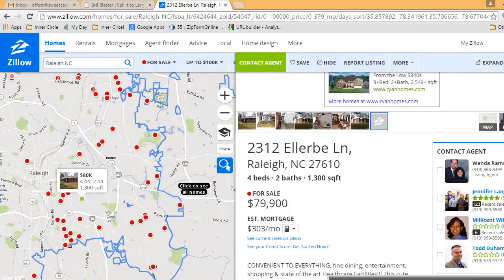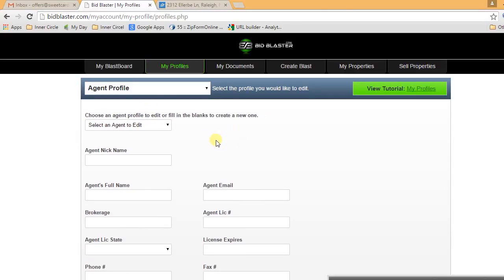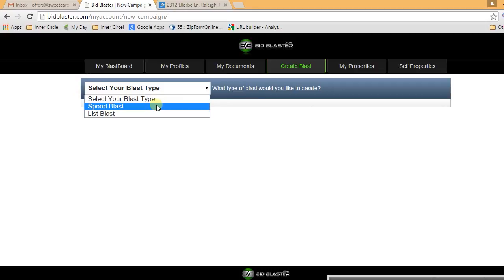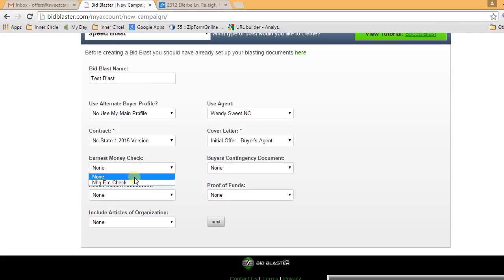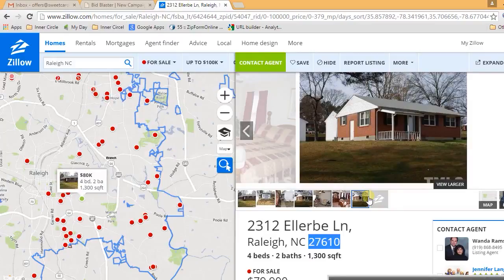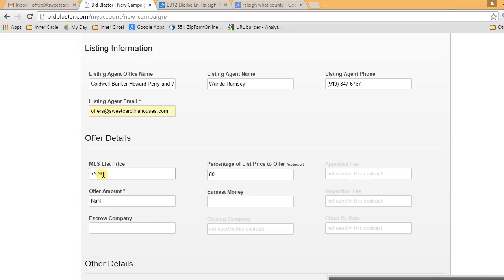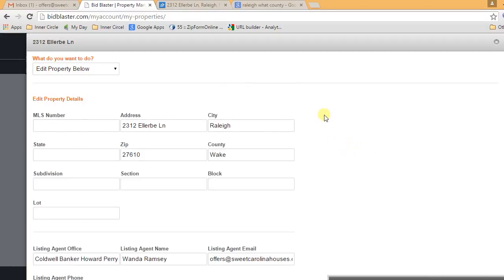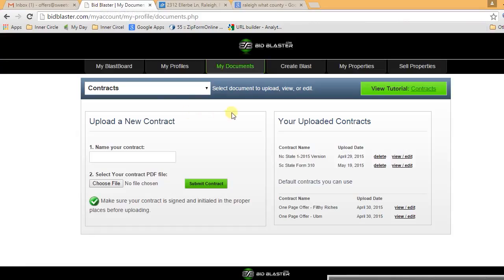Making Offers - Bid Blaster Demo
Paul Olson joins Larry to talk about the technology they use to make offers on real estate.  Paul does a demo of Bid Blaster, the tool that automates the three most important things in real estate.

What are the three most important things in real estate?  It's not location, location, location.  It's making offers, making offers and making offers.  The sad truth is that if you don't make any offers, you have zero chance of being successful as a real estate investor.

Take a look at Bid Blaster in the video.  You can find out more about Bid Blaster